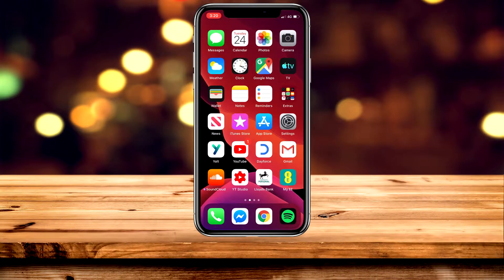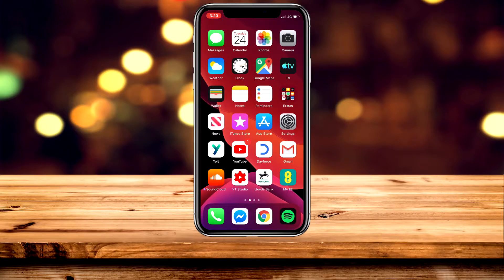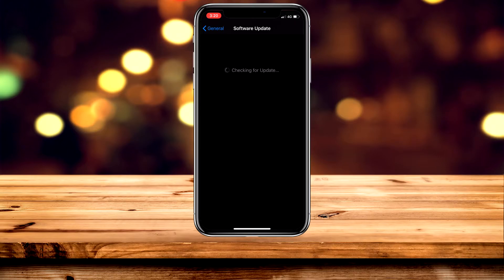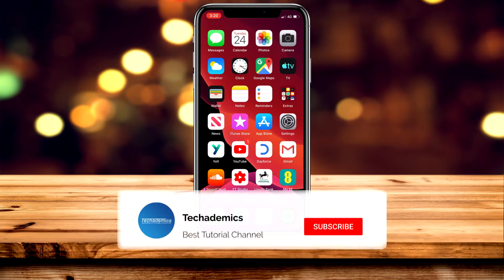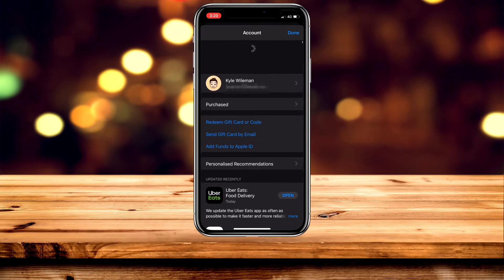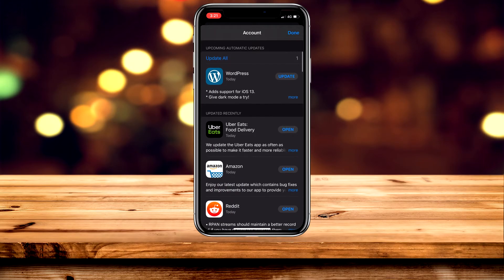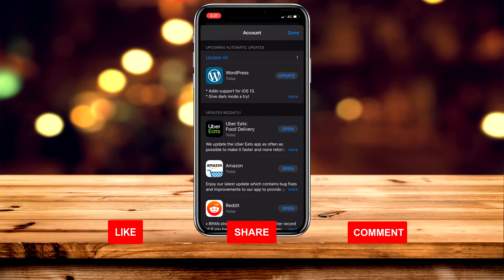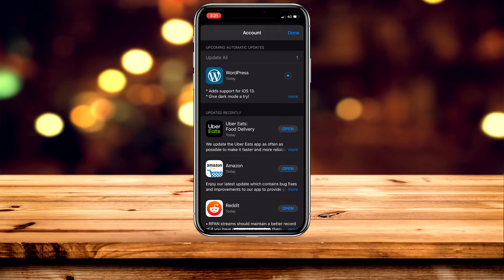How To: Update Apps On iPhone - (Tutorial)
Today, you will learn how to update apps on the iPhone or iPad. In order to make room for the new Apple Arcade tab in the App Store, Apple had to make a tough decision. Which tab has to go? Ultimately the Updates tab got the boot. That doesn't mean you can't update your apps anymore. That just means where you go to update your apps have changed -- and it's not all that obvious.